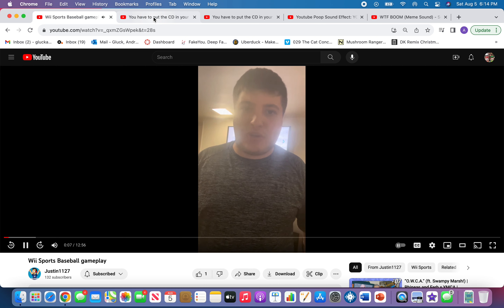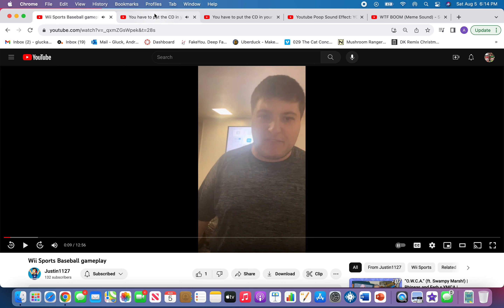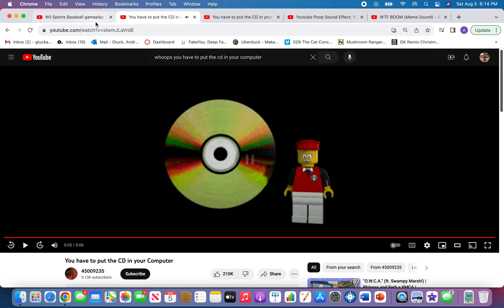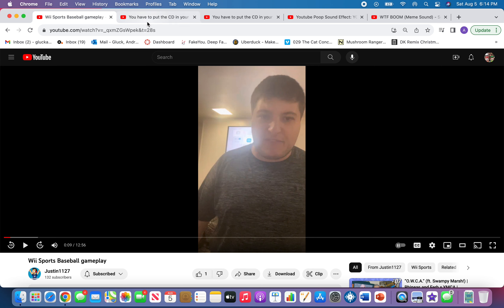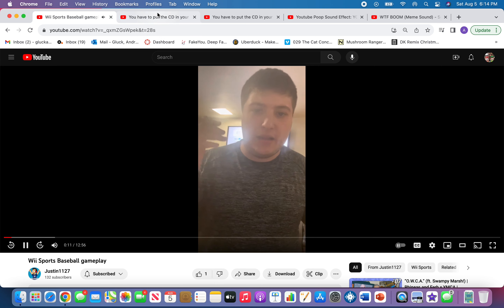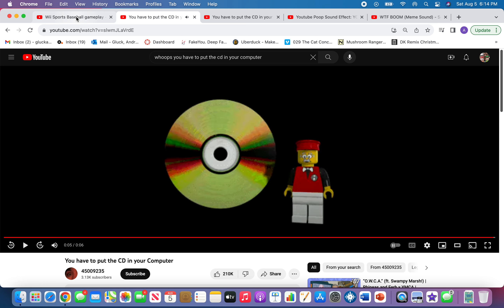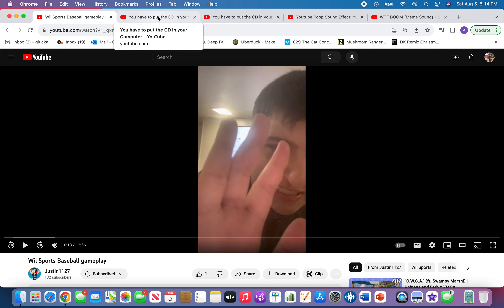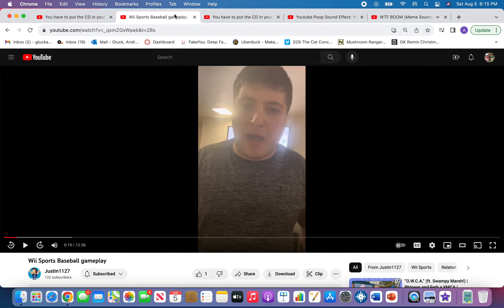Justin1127 Bloopers but WHOOPS YOU HAVE TO PUT THE CD IN YOUR COMPUTER